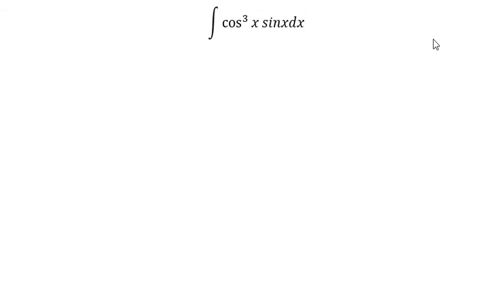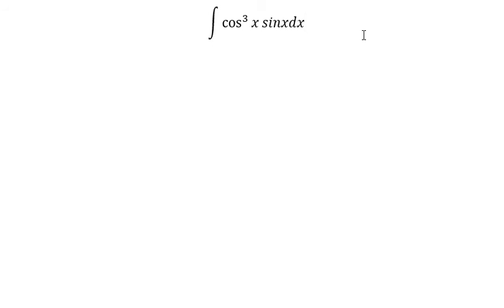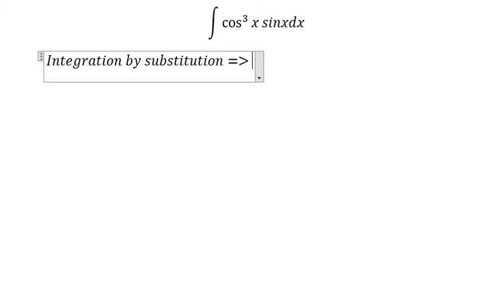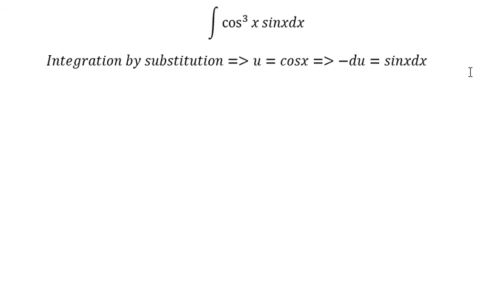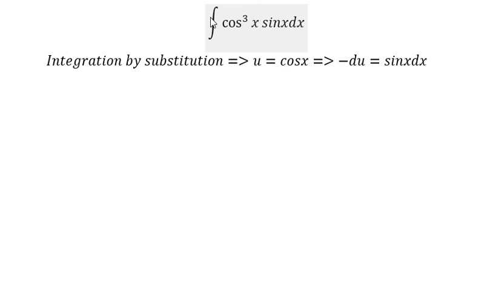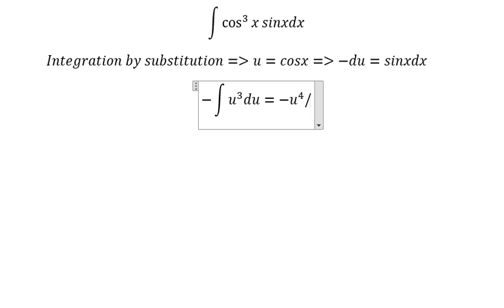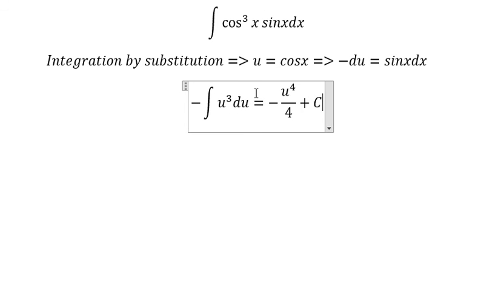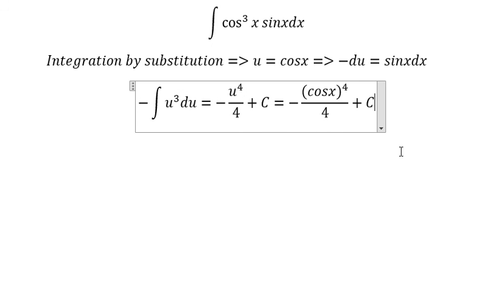Calculus Help: Integral of cos^3⁡x sinxdx - Integration by substitution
Here is the technique to answer this integration and how to solve